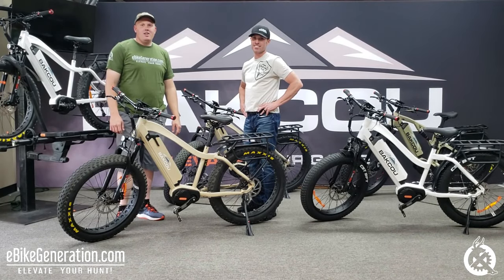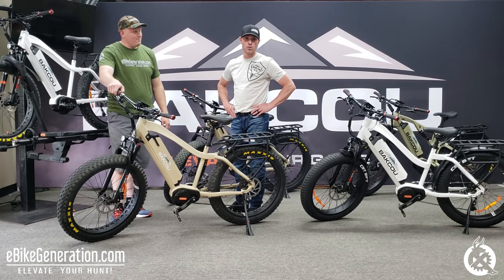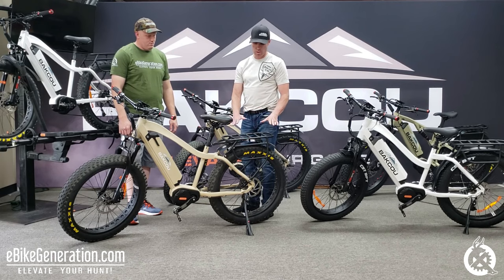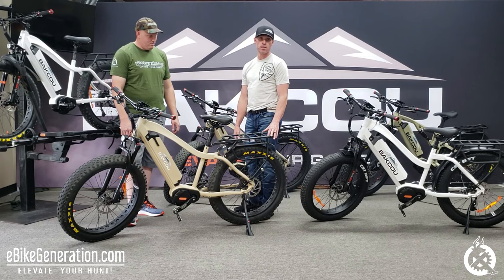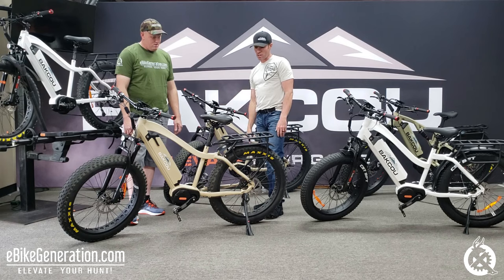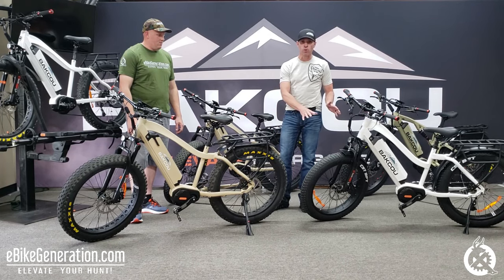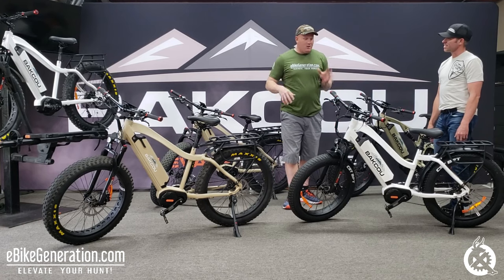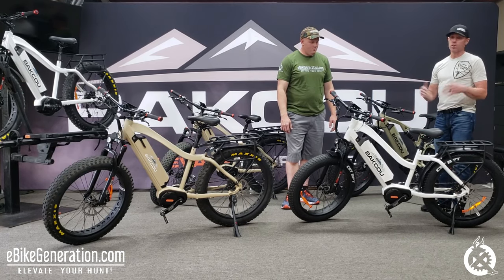eBike Generation reviews the Bakcou Mule eBike